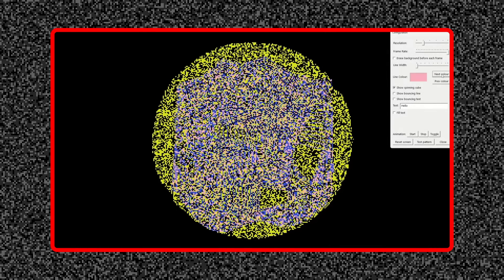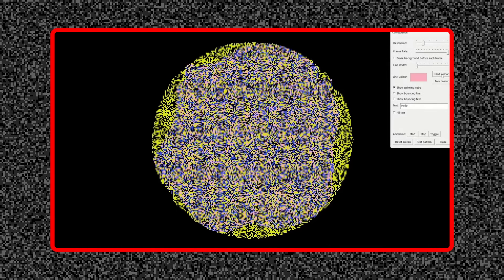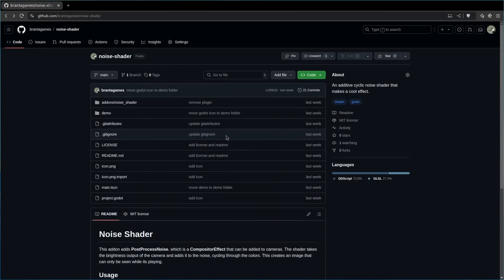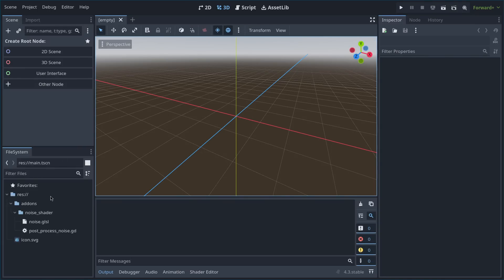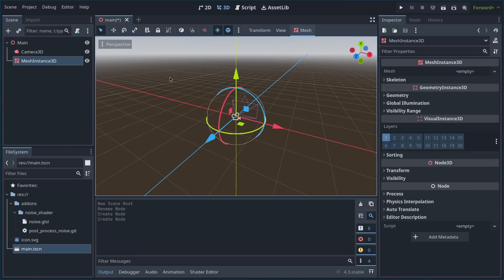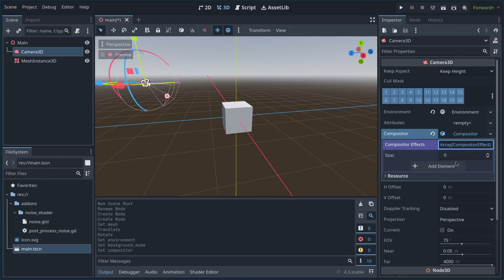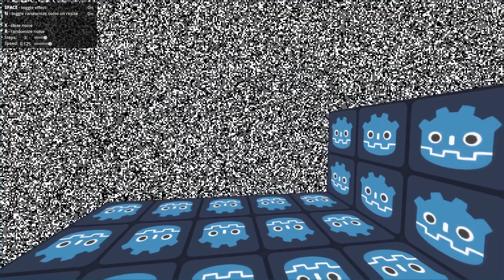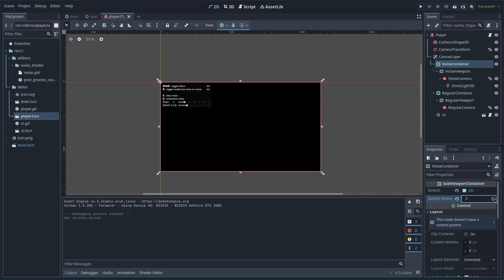This game is impossible to screenshot!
00:00 Walking simulator
01:19 Explanation
03:02 Tutorial
04:37 Demo project
05:13 Changing the pixel size
05:34 please subscribe